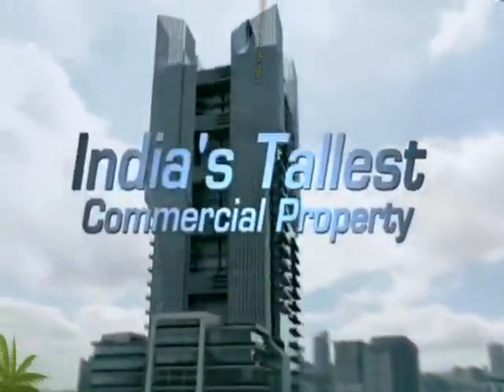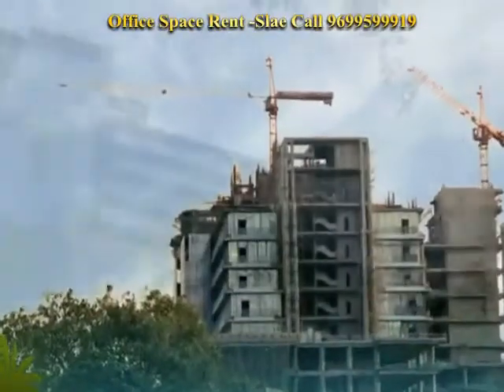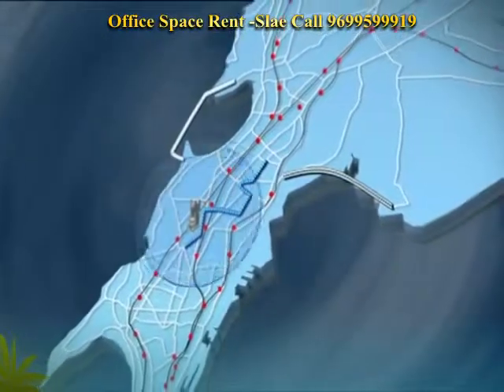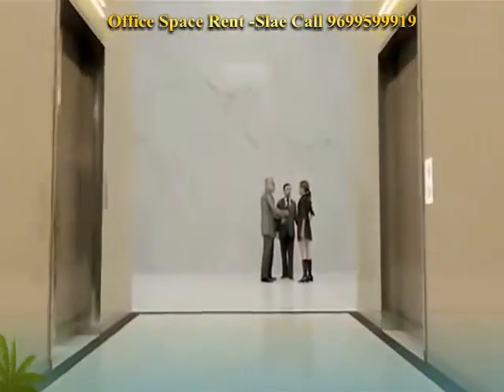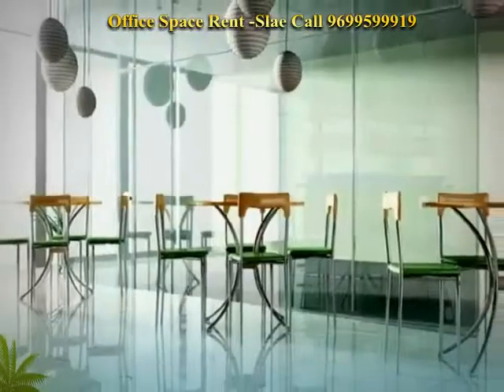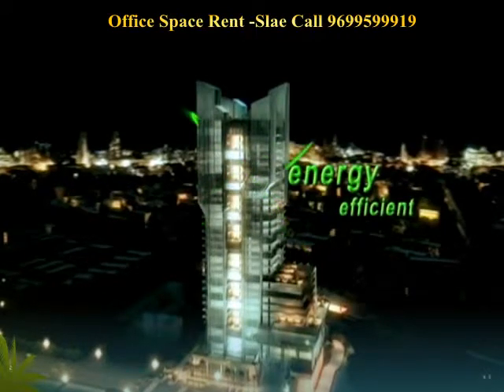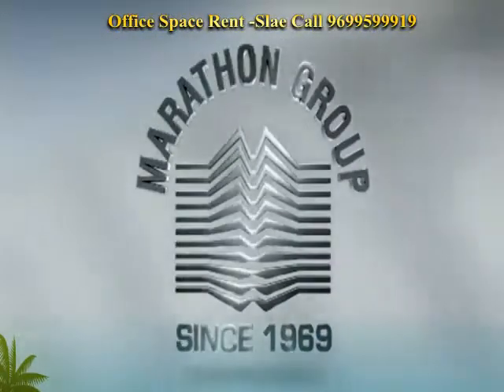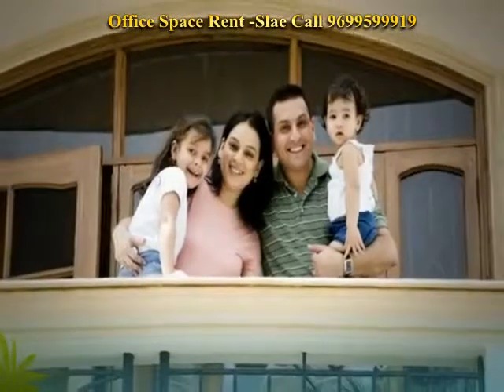Call9699599919 -60,000 Sq Ft Office Sale Rent Marathon Futurex, Lower Parel Mumbai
Sunshine Tower,
Victoria,
Urmi Estate,
The Trident Tower B,
Marathon Futurex,
Residence Antilia,
Splendour,
The Infinity Tower II,
RA Residence Tower B,
RA Residence Tower A,
Oberoi Woods Tower III,
Oberoi Woods Tower II,
Oberoi Woods Tower I,
Oberoi Exquisite Tower C,
Oberoi Exquisite Tower B,
Oberoi Exquisite Tower A,
Aquaria Grande Tower B,
Aquaria Grande Tower A,
Shreepati Arcade,
MRR Hospital,
Parinee I,
Tabrez Tower,
RNA Mirage,
Central Park,
World Trade Center Tower ,
Vivarea 3,
Vivarea 2,
Vivarea 1,
Shangri-La Hotel,
Vasant Polaris,
Raheja Excelsior,